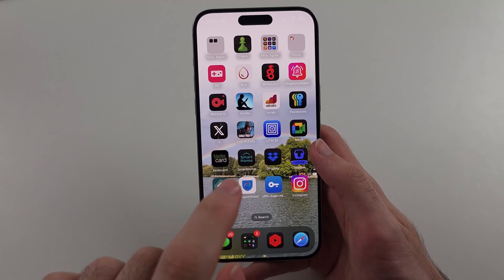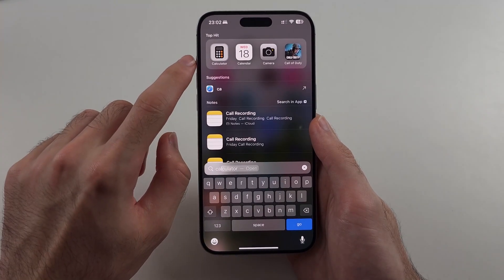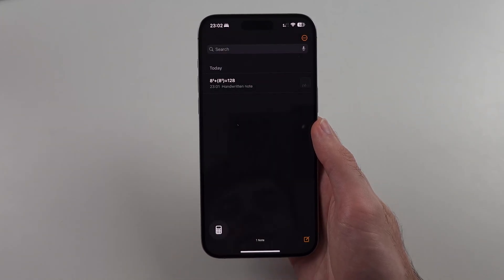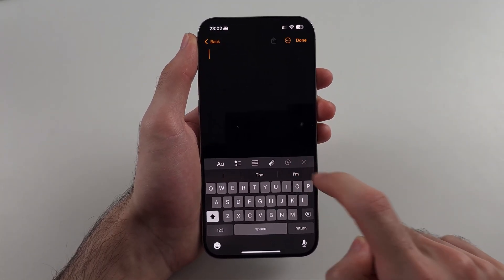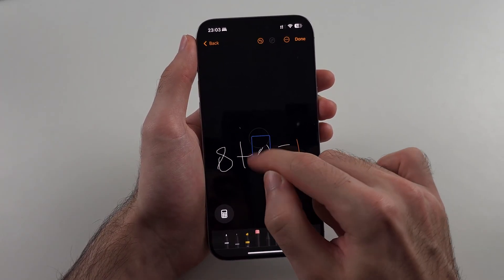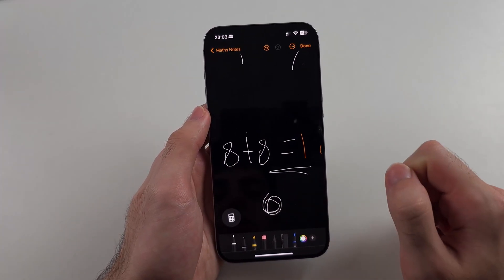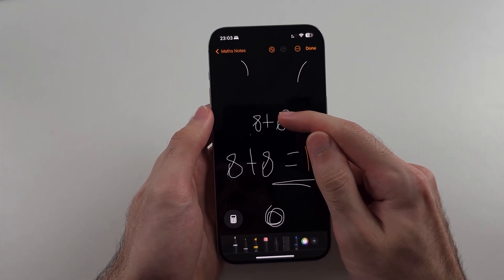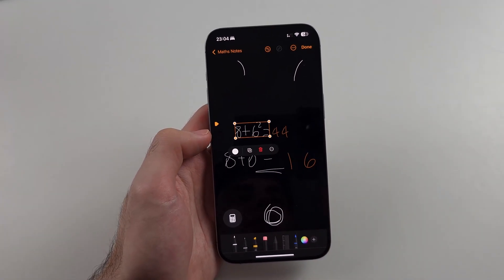How To Use Math Notes in iPhone iOS 18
Math Notes iPhone iOS 18 | Want to learn how to use Math Notes on your iPhone running iOS 18? This video will guide you through the steps to create and manage math notes effectively. Discover how to do math notes, utilize built-in tools for calculations, and organize your notes for easy access. By the end of this tutorial, you’ll know how to effectively use Math Notes on your iPhone iOS 18 to enhance your study sessions and keep your mathematical concepts organized!